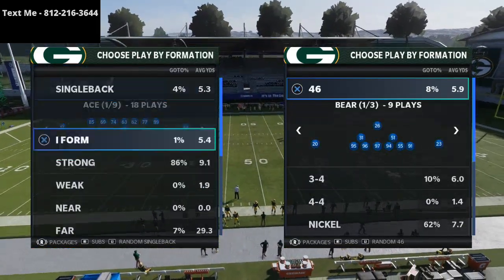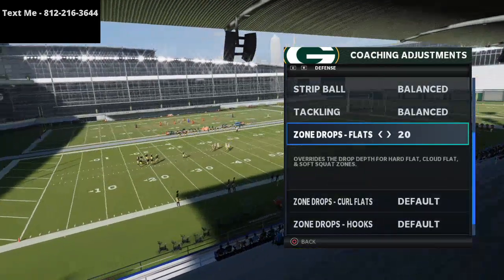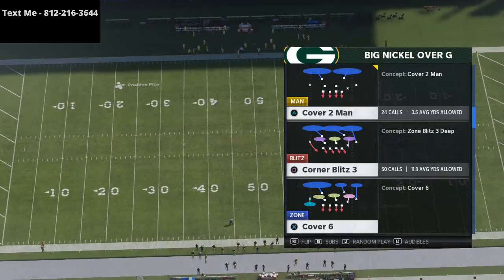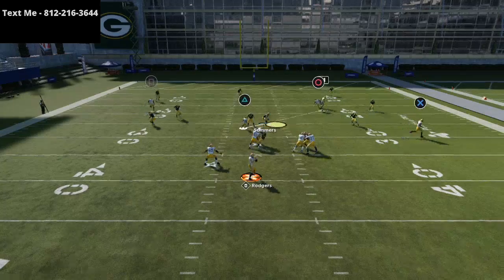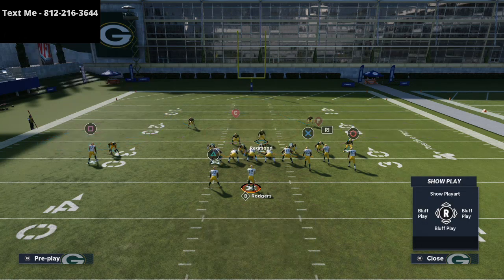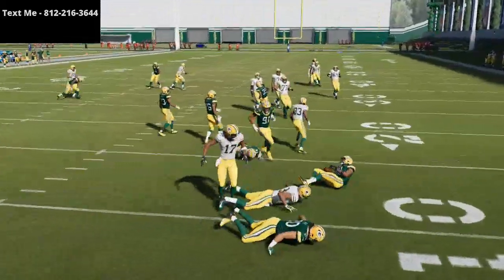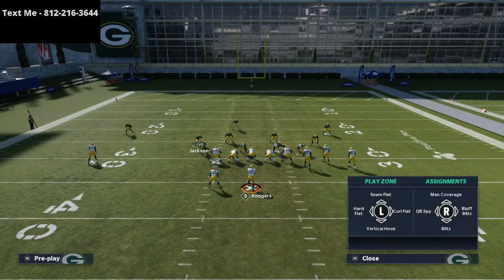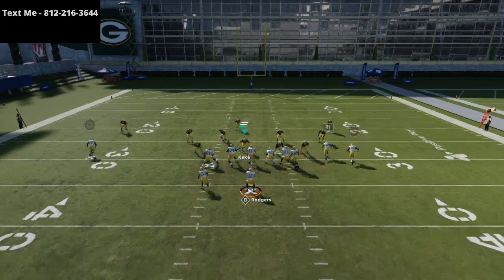How to Play Defense in Madden 21| This is the Best Zone Defense in Madden 21| Lock Down Defense